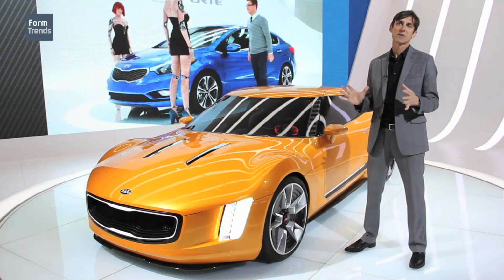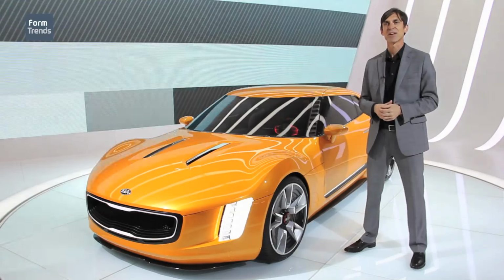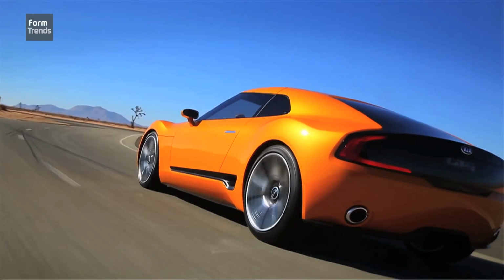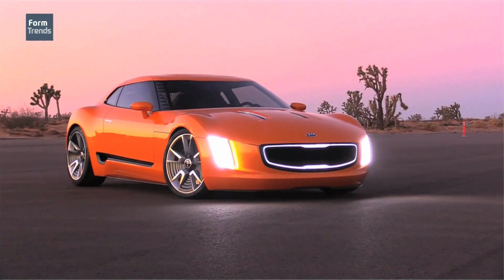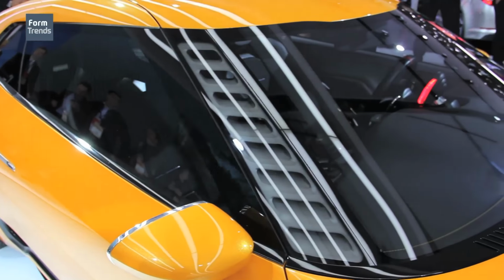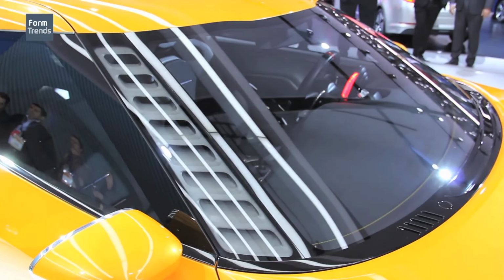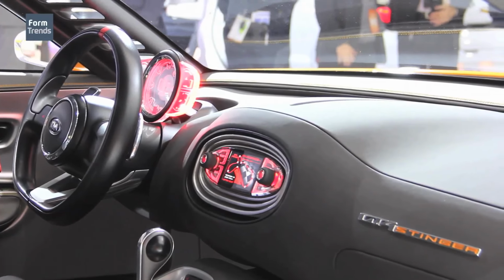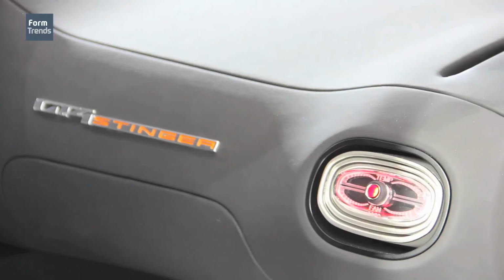Chief Designer Tom Kearns on the Kia GT4 Stinger concept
Designed at Kia's southern California design studio, the GT4 Stinger was one of the stars of the 2014 Detroit Auto Show. We speak to Chief Designer Tom Kearns to find out more about the concept car's design and details.